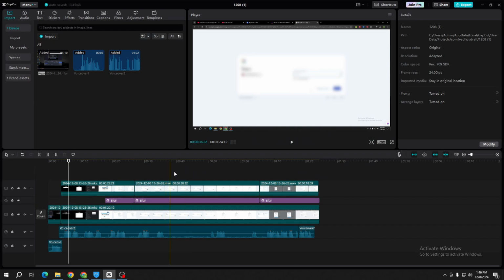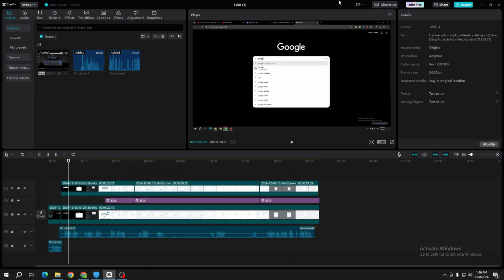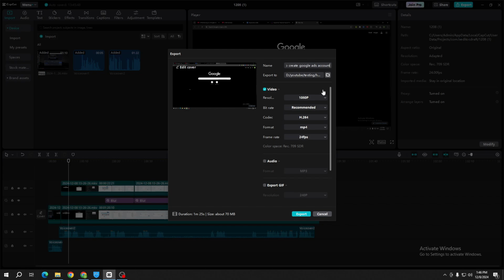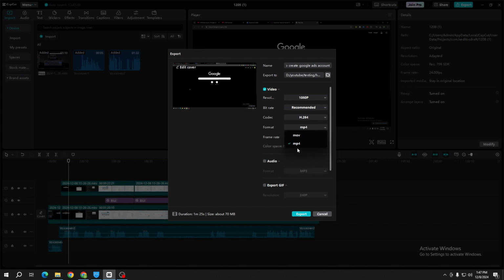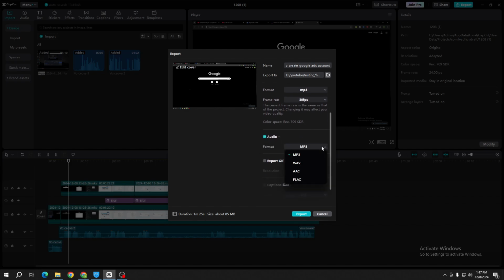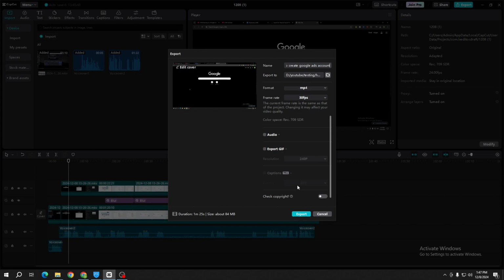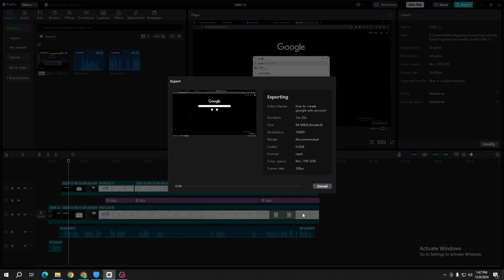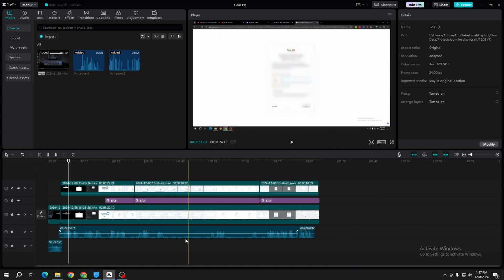How To Export Video As Mp4 In CapCut Pc (Full Guide)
Hey Guys Today I will Show you How To Export Video As Mp4 In CapCut Pc (Full Guide). To export a video as an MP4 file in CapCut PC, first ensure that you've finished editing your video, including trimming, adding effects, and audio. Once your project is complete, click the Export button located in the top-right corner of the interface. In the export settings window, make sure the file format is set to MP4 (this is typically the default). You can then adjust the resolution (e.g., 720p, 1080p, or 4K), frame rate (usually 30 fps, but you can select 60 fps for smoother motion), and bitrate (higher bitrates result in better quality but larger file sizes). If needed, you can also adjust audio settings like volume and quality. After configuring the settings, click Export to begin the rendering process. Once the export is complete, choose the destination folder to save the file and verify the video to ensure everything looks good. This process will produce a high-quality MP4 file ready for sharing or uploading.